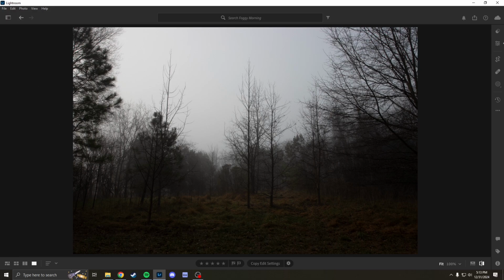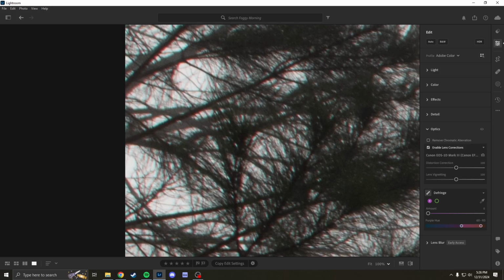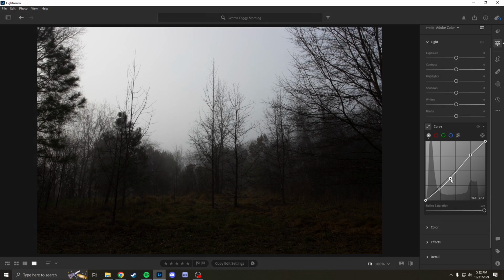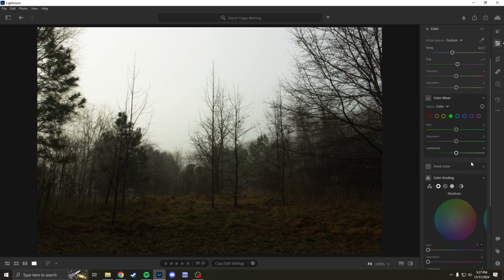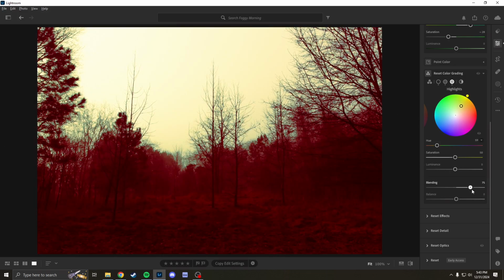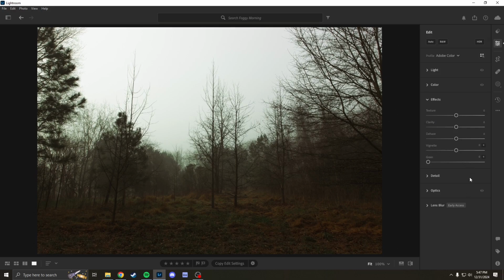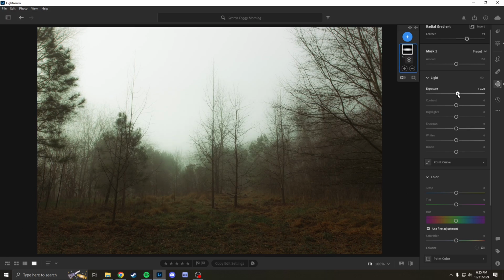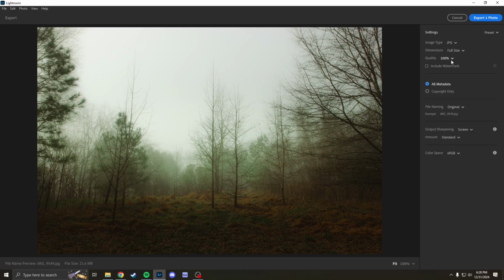How I Edit Foggy Photos In Lightroom | Full Tutorial